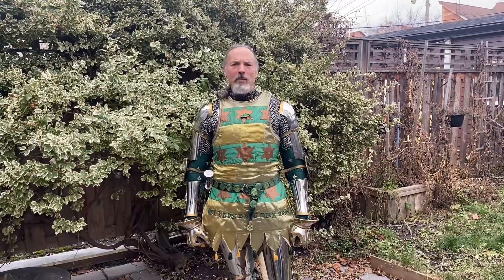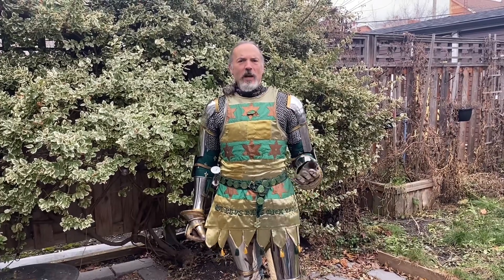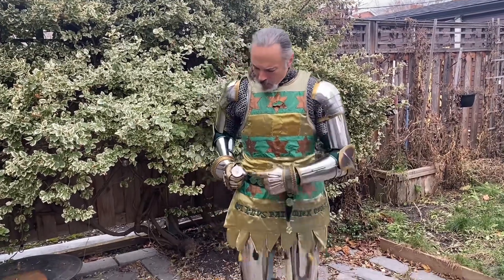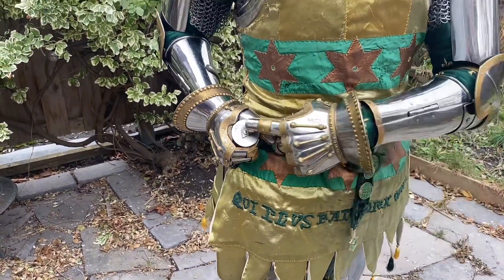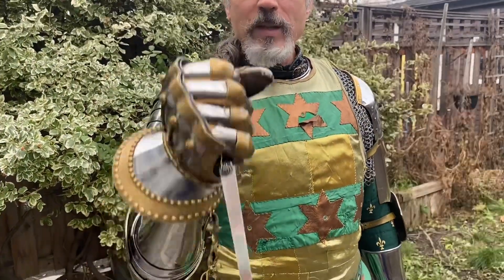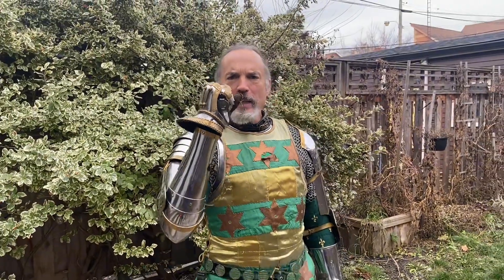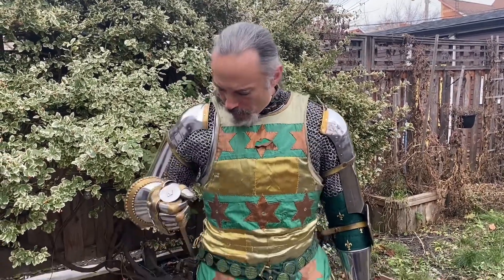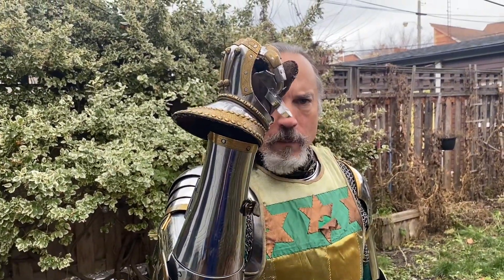Writing Fighting 182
Rondel dagger in armour